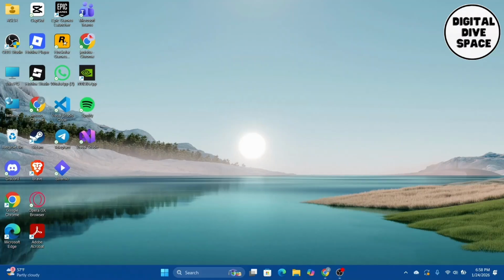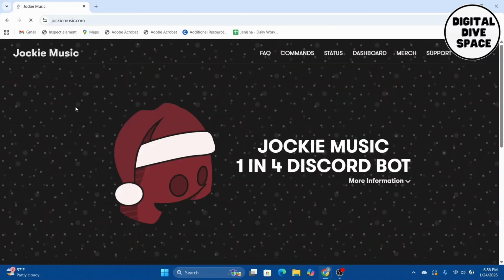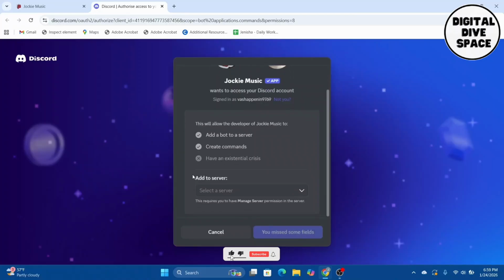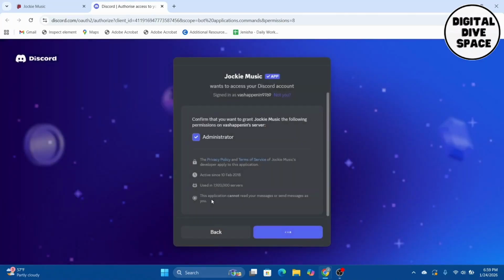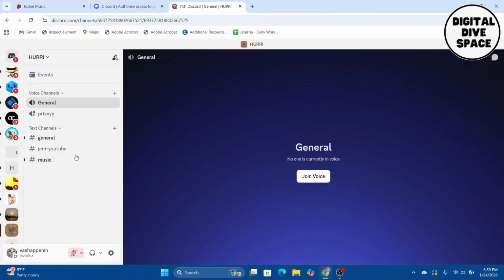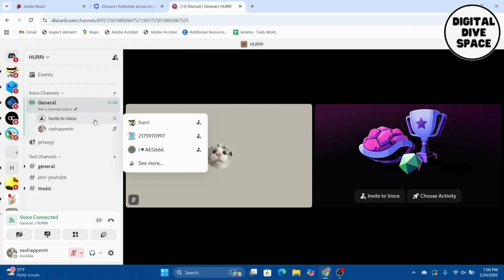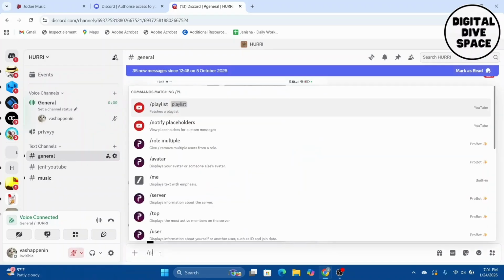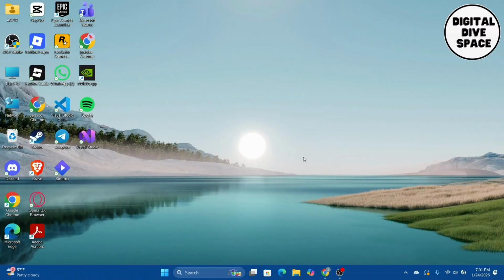HOW TO PLAY MUSIC IN DISCORD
If you’re looking for how to play music in Discord, this guide will walk you through everything you need to know. In this video, I explain how to play music in Discord step by step using different methods that work on both desktop and mobile. Whether you’re searching for how to add music to Discord voice chat, how to play songs in Discord servers, or how to stream music in Discord with bots or screen share, this tutorial covers all the best and easiest options so you can enjoy music with friends.

In this video, you’ll learn:

How to play music in Discord using music bots
How to add a music bot to your Discord server
How to play Spotify or YouTube music in Discord
How to stream music through Discord screen share
How to fix Discord music bot not working issues